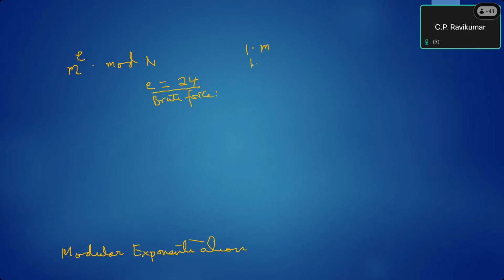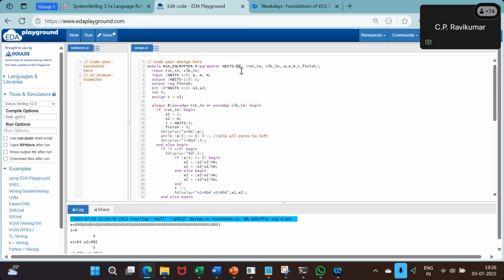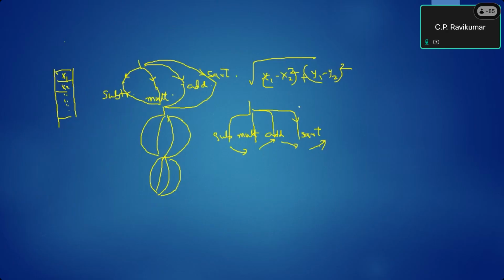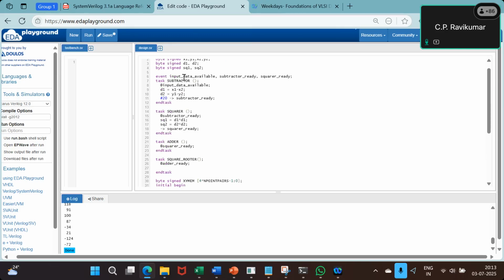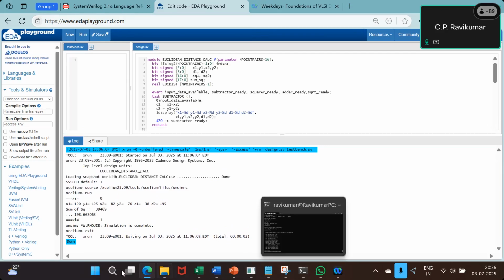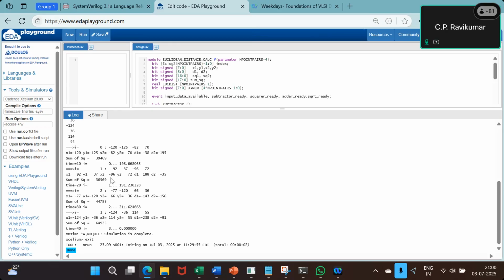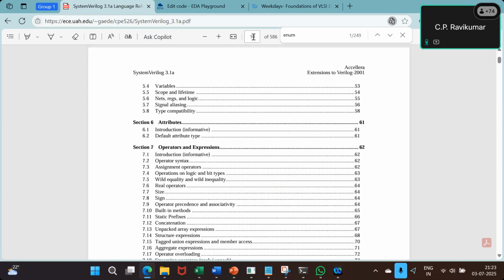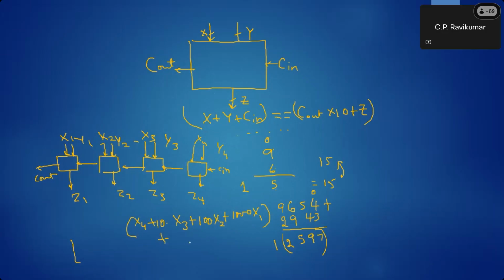Day 11 Foundations of VLSI Design verification